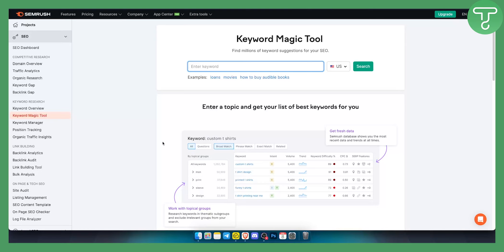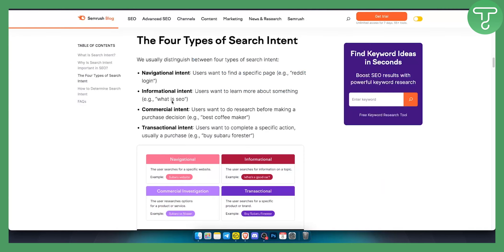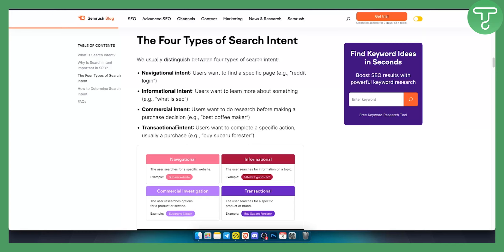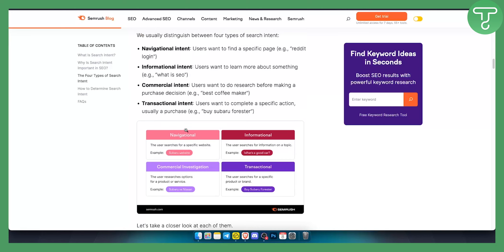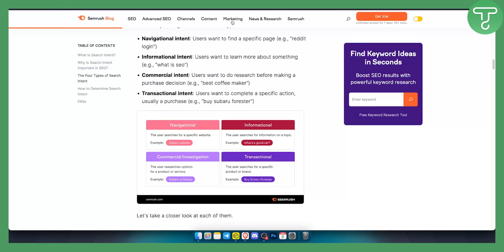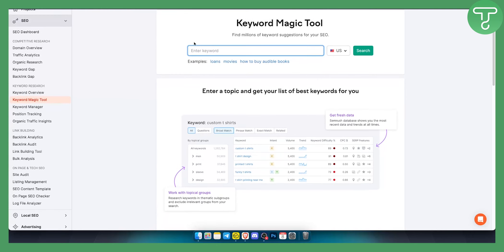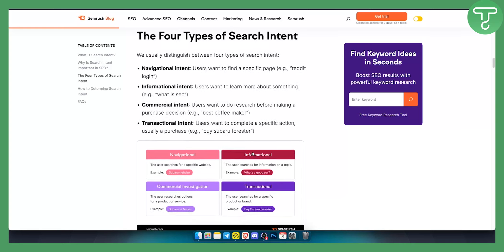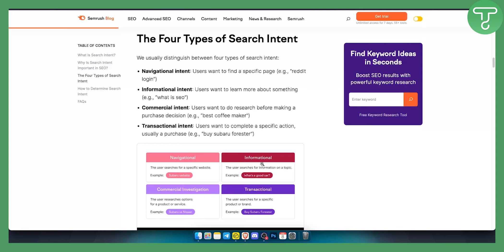SEMRush Search Intent Explained (Tutorial)